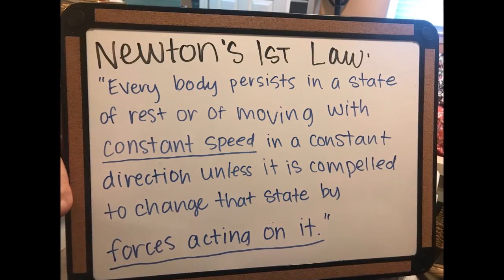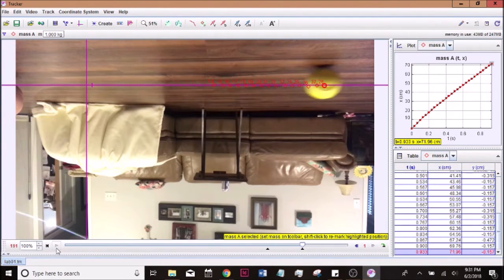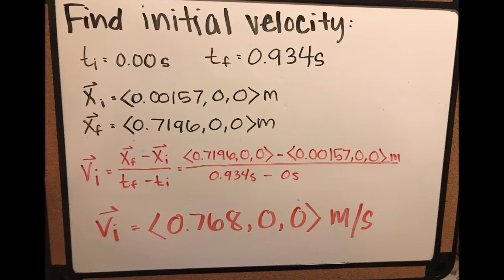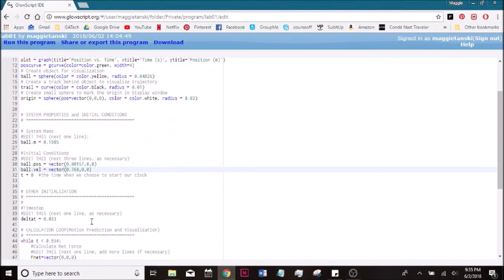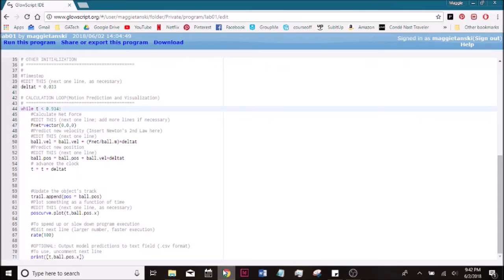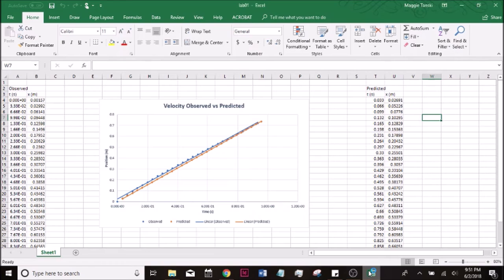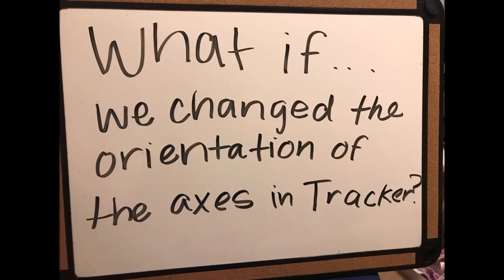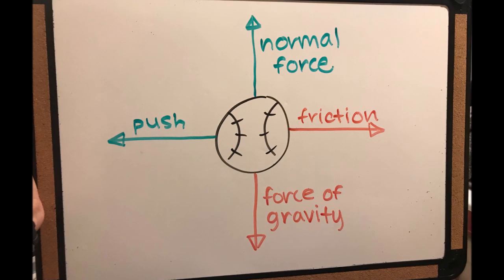PHYS2211 - Lab 01